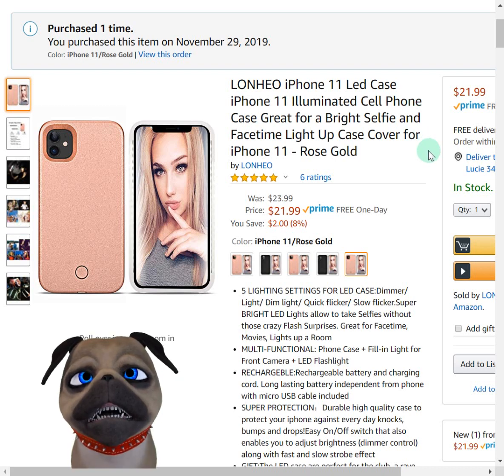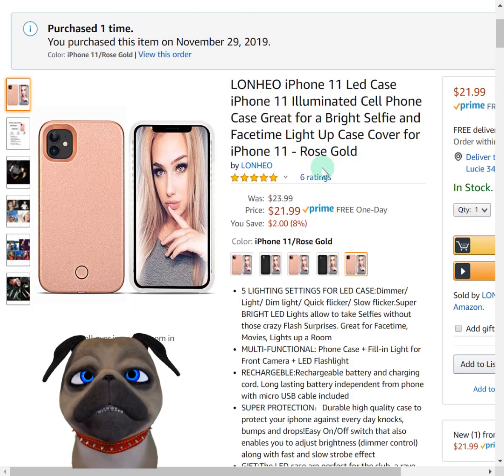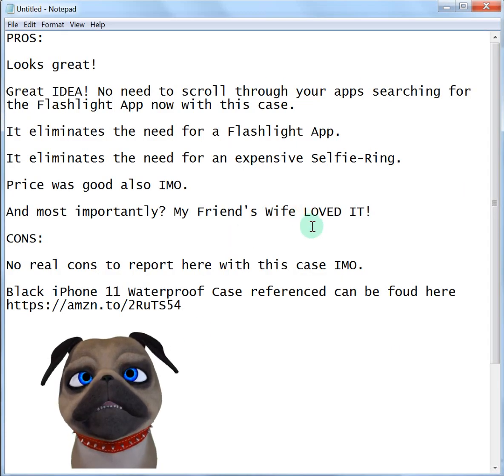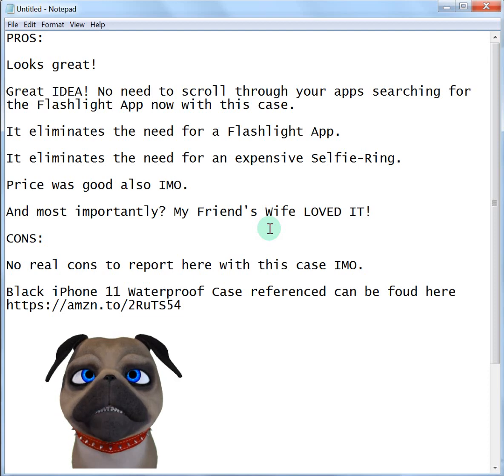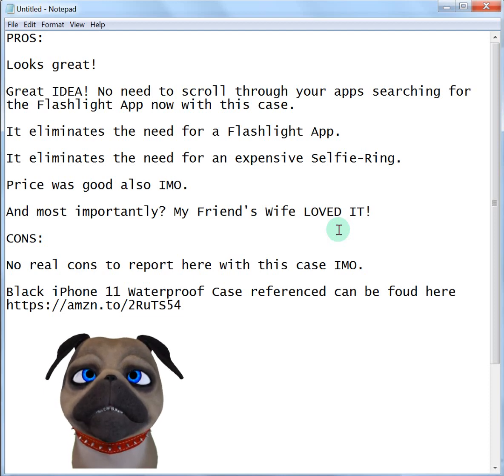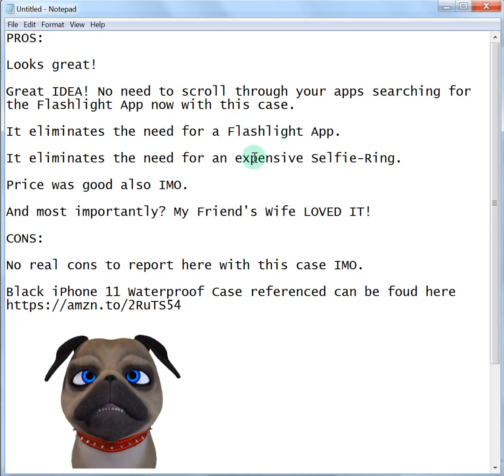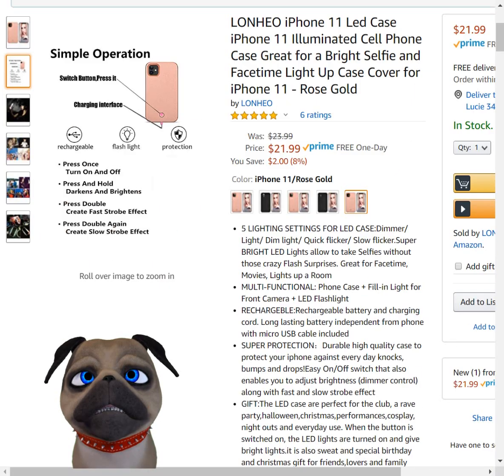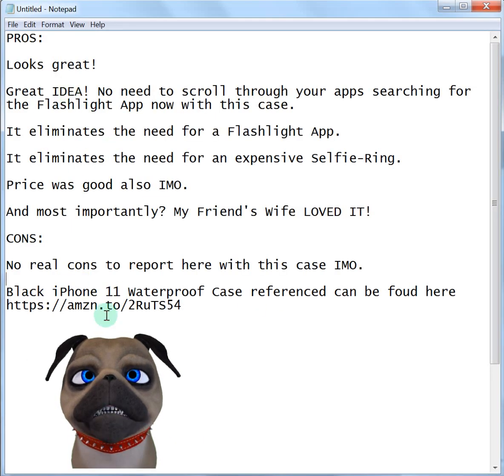5 STAR Amazon Product Review LONHEO iPhone 11 Case Bright Selfie Light Facetime Flashlight!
LONHEO iPhone 11 Led Case iPhone 11 Illuminated Cell Phone Case Great for a Bright Selfie and Facetime Light Up Case Cover for iPhone 11 - Rose Gold by LONHEO

PROS:

Looks great!

Great IDEA! No need to scroll through your apps searching for the Flashlight App now with this case.

It eliminates the need for a Flashlight App.

It eliminates the need for an expensive Selfie-Ring.

Price was good also IMO.

And most importantly? My Friend's Wife LOVED IT!

CONS:

No real cons to report here with this case IMO.

5 LIGHTING SETTINGS FOR LED CASE Dimmer Light Dim light Quick flicker Slow flicker.
Super BRIGHT LED Lights allow to take Selfies without those crazy Flash Surprises.
Great for Facetime, Movies, Lights up a Room
MULTI-FUNCTIONAL Phone Case Fill-in Light for Front Camera LED Flashlight
RECHARGEBLE Rechargeable battery and charging cord. Long lasting battery independent from phone with micro USB cable included
SUPER PROTECTION Durable high quality case to protect your iphone against every day knocks, bumps and drops!
Easy On Off switch that also enables you to adjust brightness (dimmer control) along with fast and slow strobe effect
GIFT The LED case are perfect for the club, a rave party, halloween, christmas,performances, cosplay, night outs and everyday use. When the button is switched on, the LED lights are turned on and give bright lights.
it is also sweat and special birthday and christmas gift for friends, lovers and family member, including yourself

With that being said... I will never intentionally mislead you about a 3rd party product or service to obtain these commissions. So if you have a poor experience with a 3rd party product or service that I recommended or talked about here? Please let let me know!